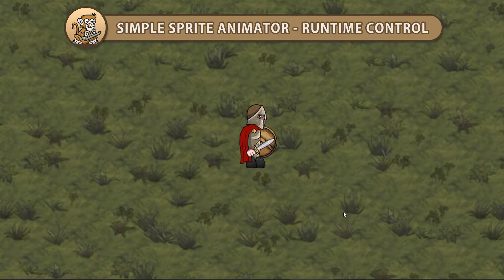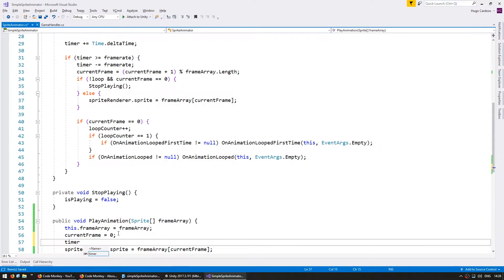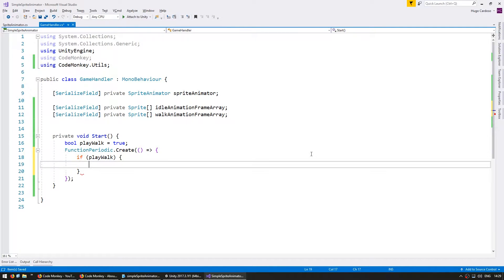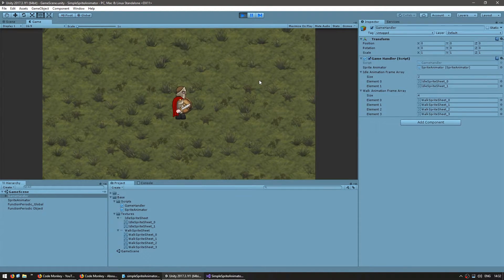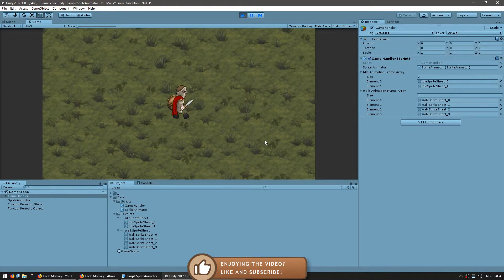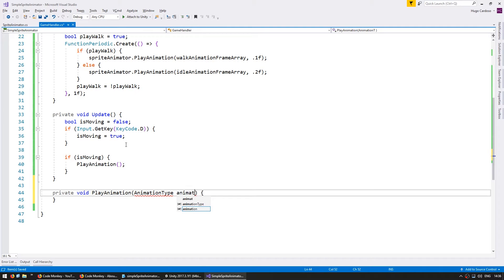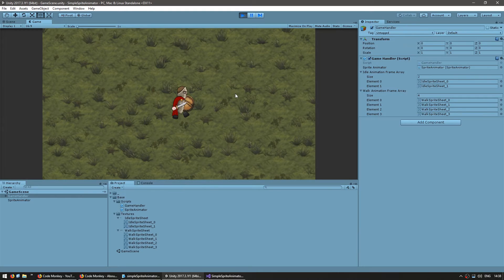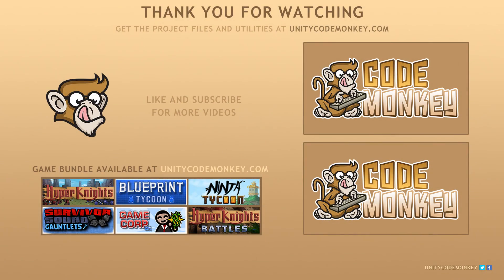Unity Tutorial - Simple Sprite Animator: Runtime control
In this video we're going to add more functionality to our sprite animator to be able to modify the sprites in run time.